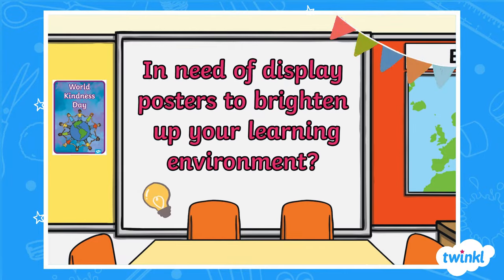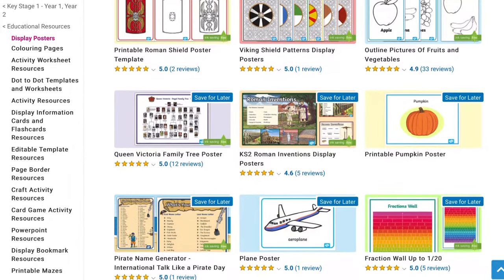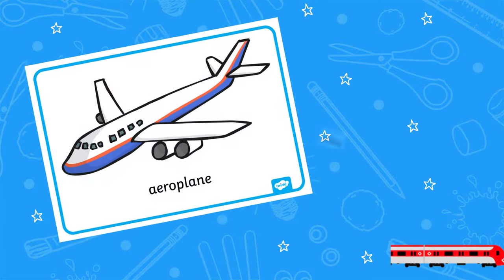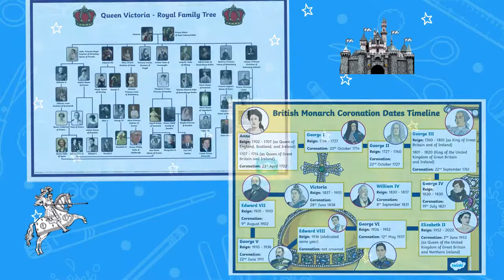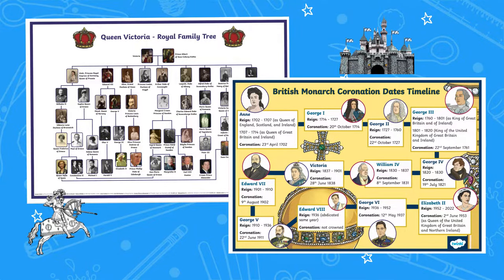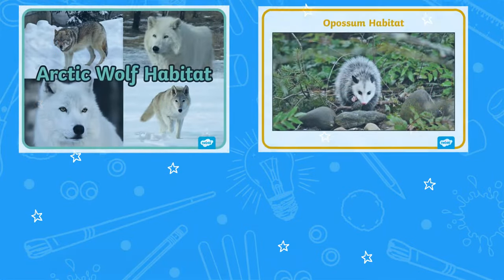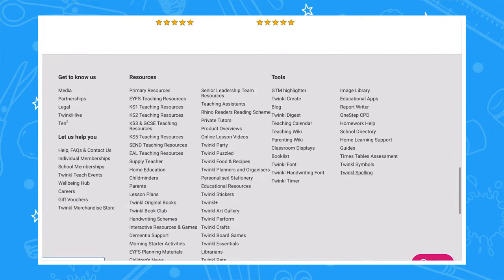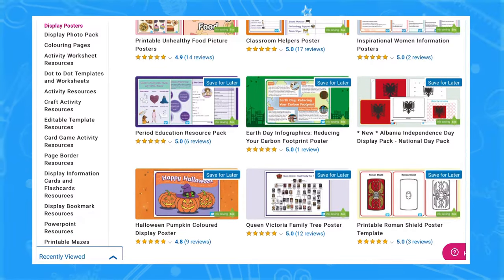Printable Posters To Help Children In The Classroom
If you're in need of some printable classroom posters to support children with their topic learning or simply looking to brighten up your learning environment, then we might just have the perfect classroom poster resource for you. On our Twinkl website, we have an extensive range of classroom posters available for you to download and print. Whether you are teaching about animals or transport, or celebrating cultural diversity or special events, our classroom posters are designed to help you and your children with their learning.

You can browse our full collection of printable display posters for the classroom

Here are some printable classroom posters we think you might like:
Classroom helpers poster: